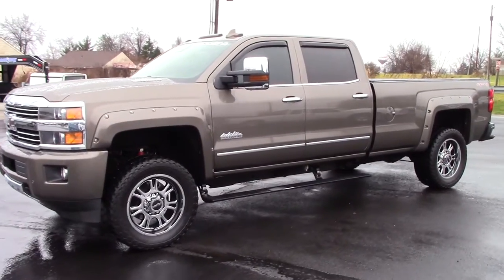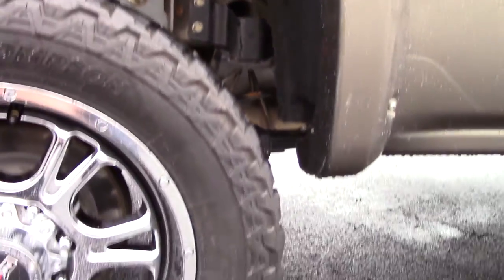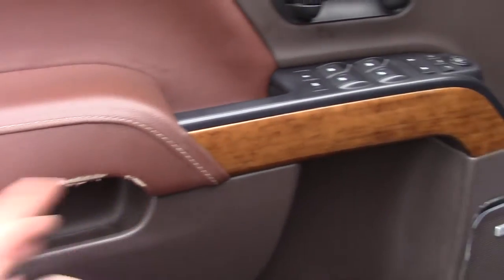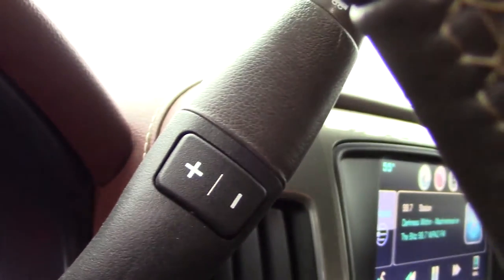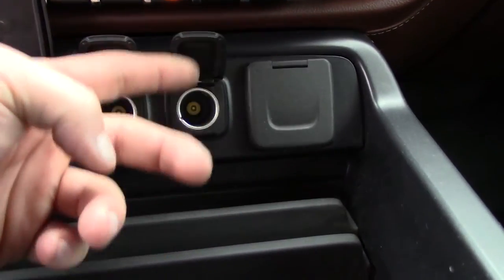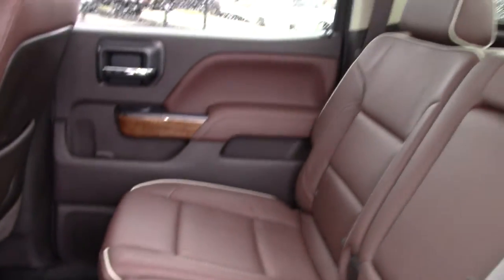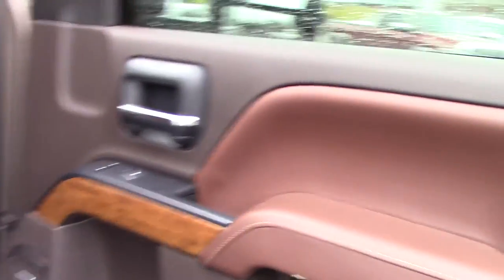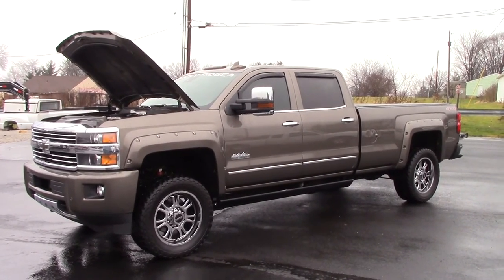2015 Chevy 3500HD High Country Rocky Ridge Altitude! Brownstone Metallic SOLD!!!